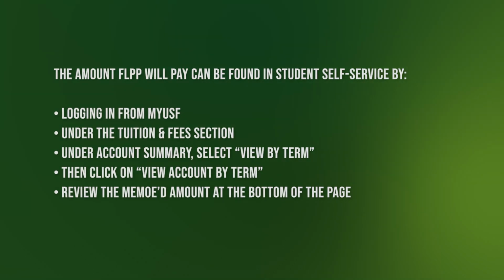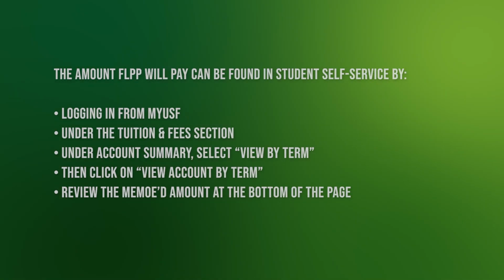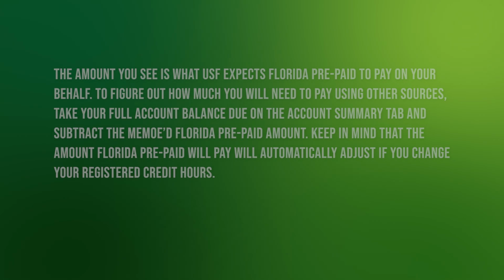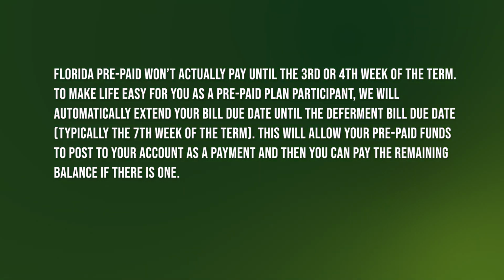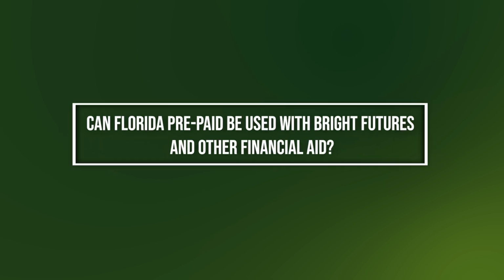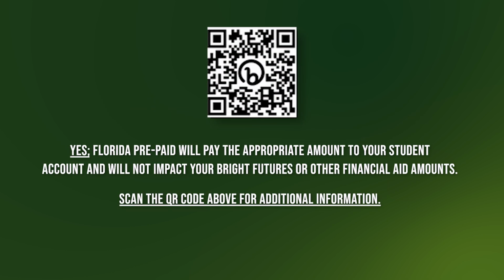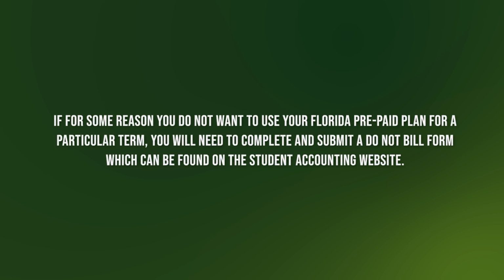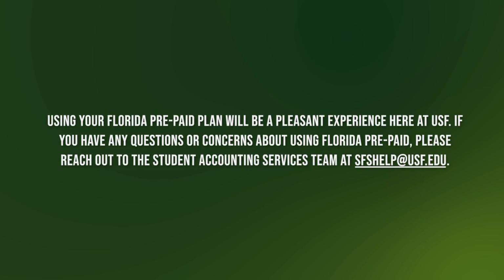Student Self-Service Tutorial - Florida Pre Paid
How to Use Your Florida Prepaid Plan at USF

Hey Bulls! 🐂 Do you have a Florida Prepaid Plan and need help understanding how to use it at the University of South Florida? This tutorial has everything you need to know to maximize your Florida Prepaid benefits.

📌 What You’ll Learn in This Video:
- How USF automatically links your Florida Prepaid Plan.
- Viewing your Florida Prepaid payment amount in **Student Self-Service**.
- Calculating your remaining balance after Florida Prepaid applies.
- Understanding when Florida Prepaid funds are posted and bill deferments.
- Common questions about Florida Prepaid, including compatibility with Bright Futures and housing plans.
- Steps to opt out of using your plan for specific terms.

💡 Helpful Resources:
- Florida Prepaid Payment PDF: Find out what your plan covers.
- Do Not Bill Form: Visit the Student Accounting website to access this form.

Using Florida Prepaid at USF is simple and stress-free. We’re here to help you every step of the way.

💚 Go Bulls! 🐂